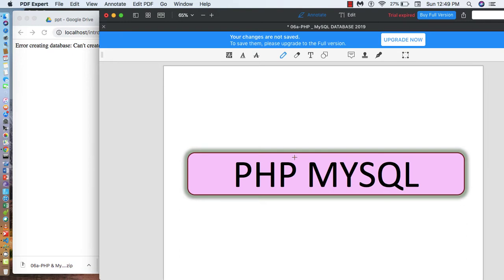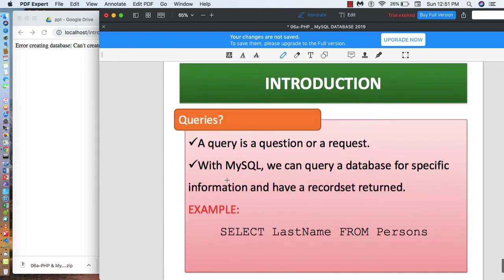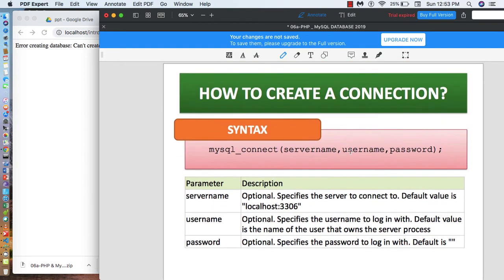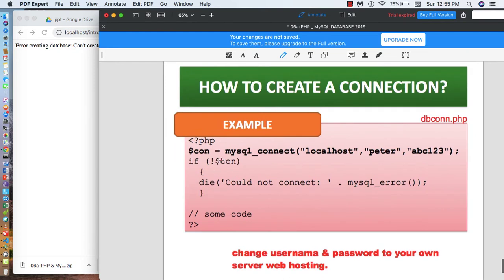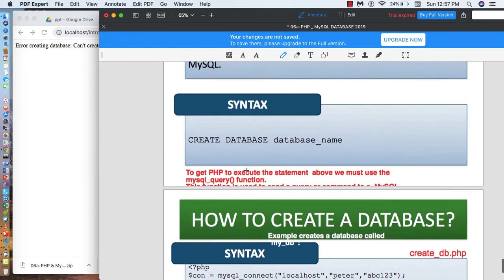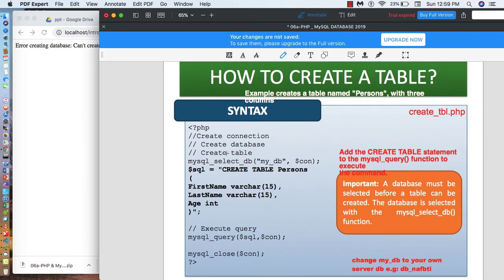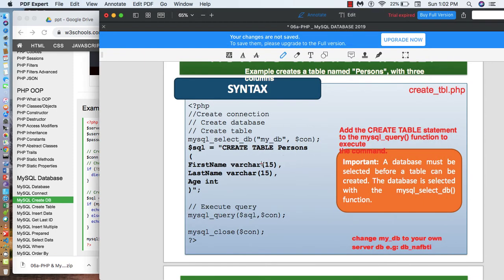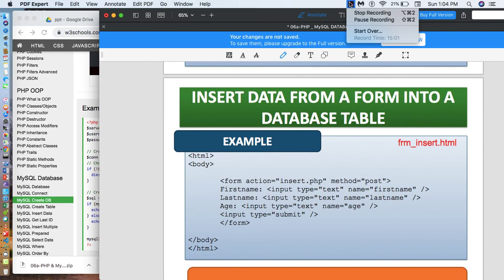Video 21 php mysql